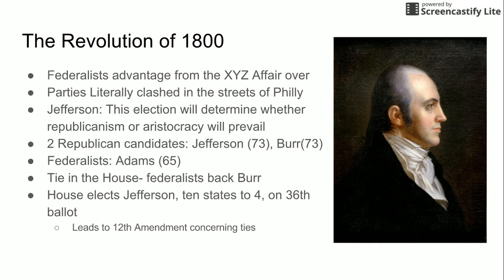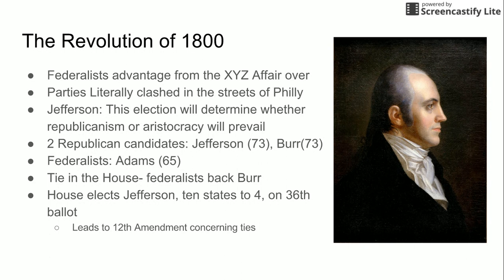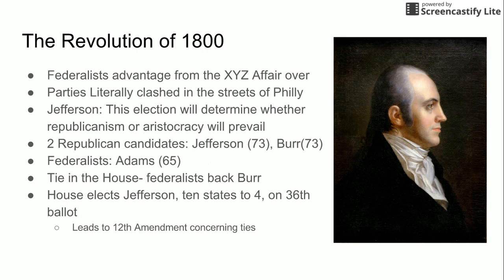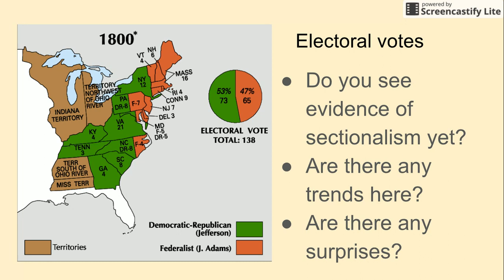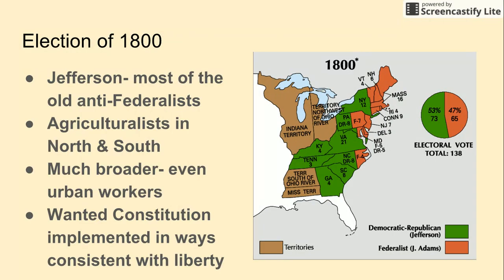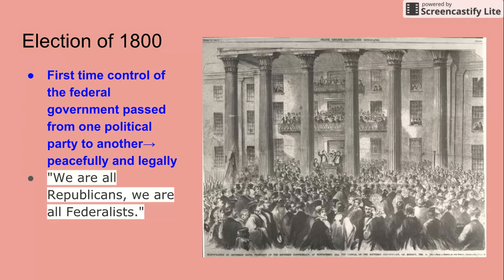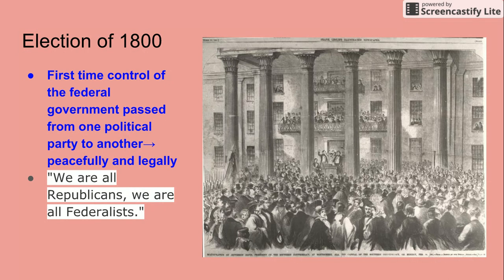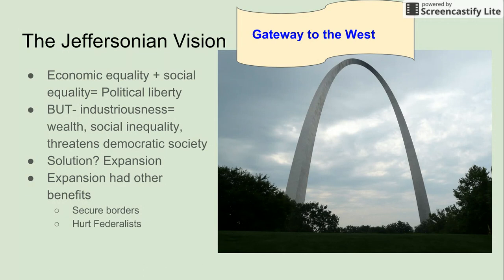Unit 3 Video 3, The Election of 1800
From the Election of 1800 to the beginnings of the Louisiana Purchase